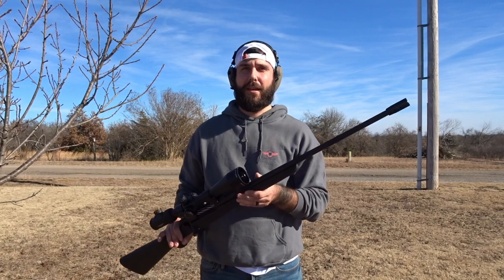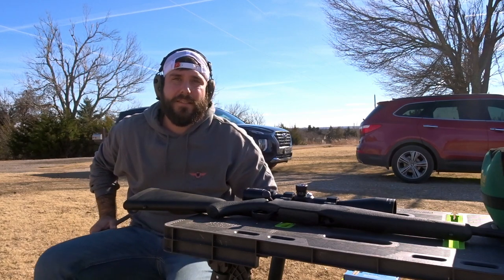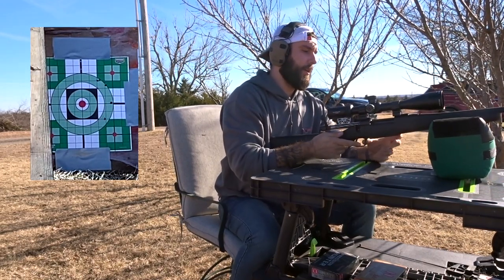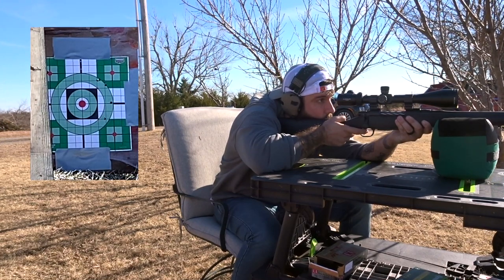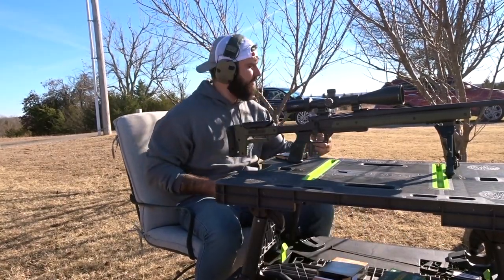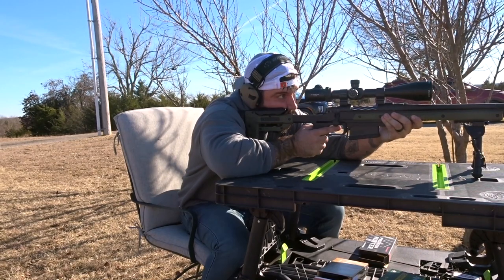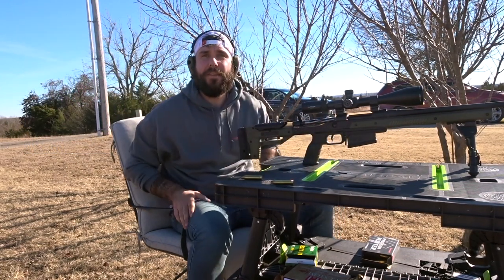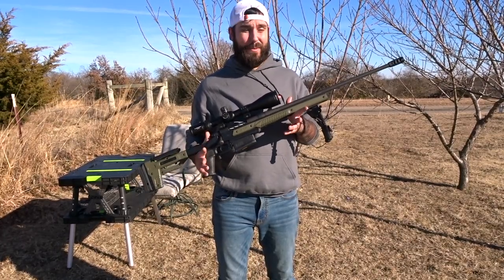2021 MDT Oryx chassis for the Mossberg patriot 7mm rem mag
Mossberg patriot 7mm rem mag with MDT Oryx chassis zero

Intro song a href=" by HookSounds/a

WARNING!

JustPewIt videos are filmed on a private shooting range in a controlled setting under the supervision of trained professionals. JustPewIt videos are for entertainment & educational purposes only. Do not attempt to recreate or mimic anything seen in JustPewIt videos. JustPewIt will not be held liable for any injury to yourself, others, or property resulting from attempting anything shown in JustPewIt videos.